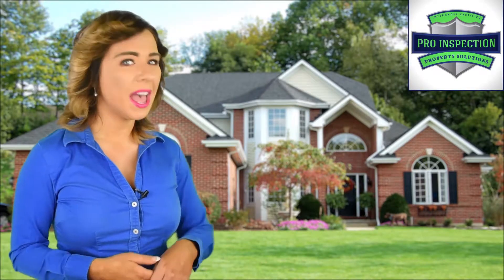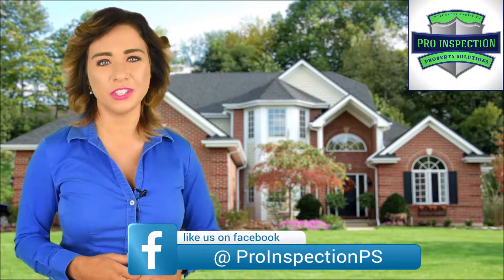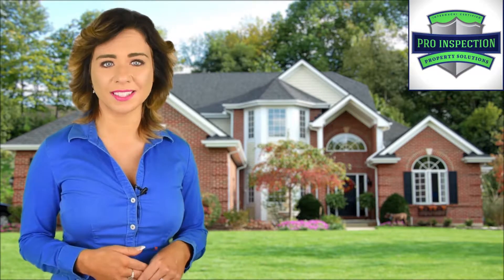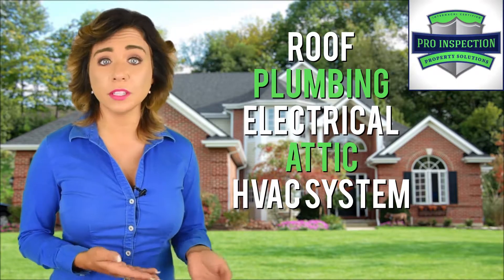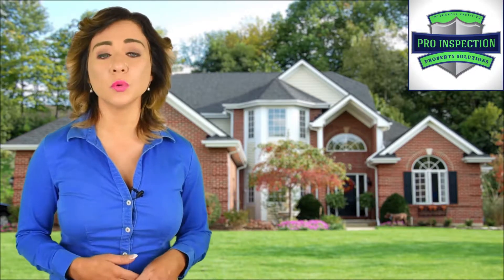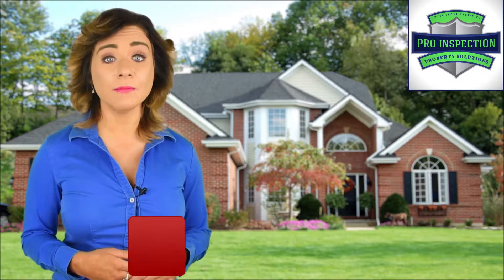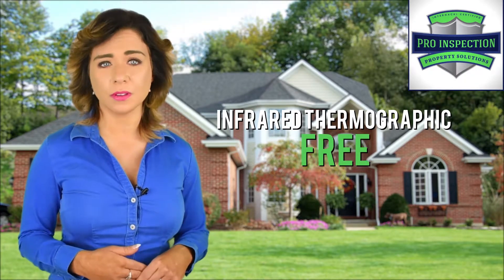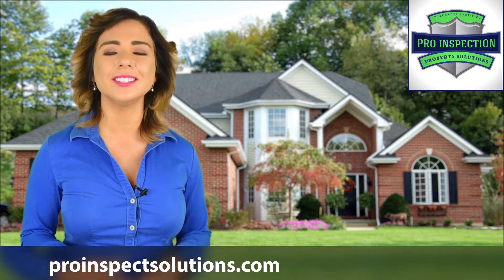Pro Inspect Solutions- Home Inspection Services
At Pro Inspect Solutions, Our mission involves providing the highest-level of quality inspections to assure customer satisfaction from start to finish.